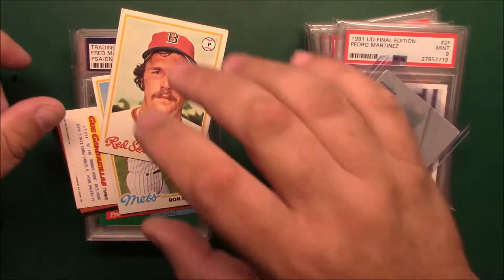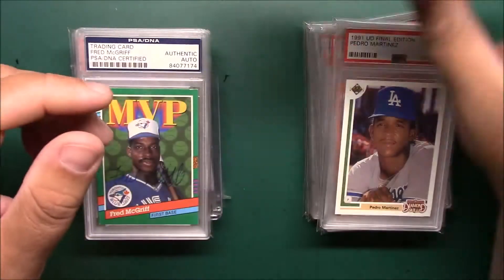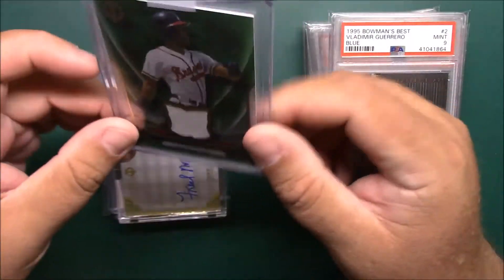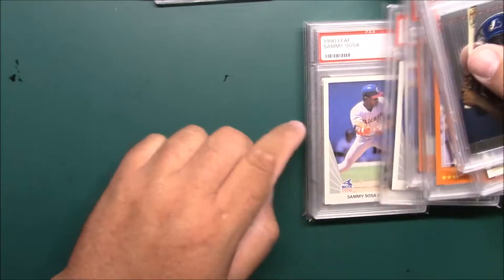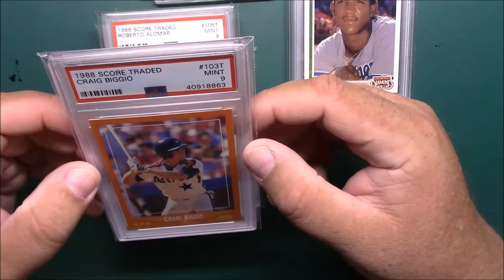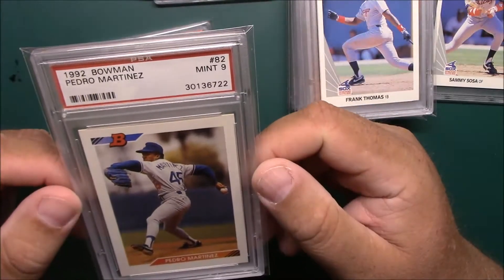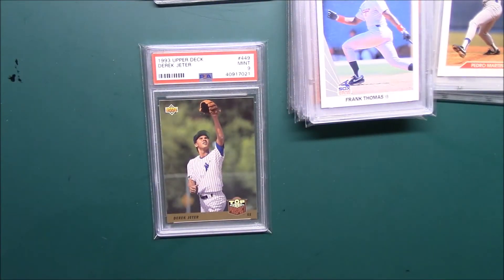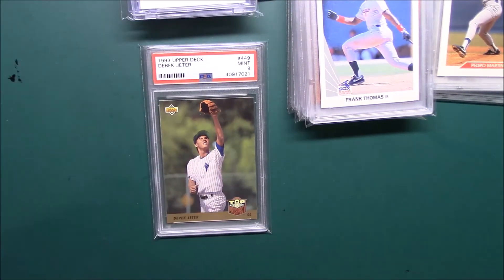Mailday and Recent Pickups July 21 2018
Recent stuff in the mail and pickups since my last video.